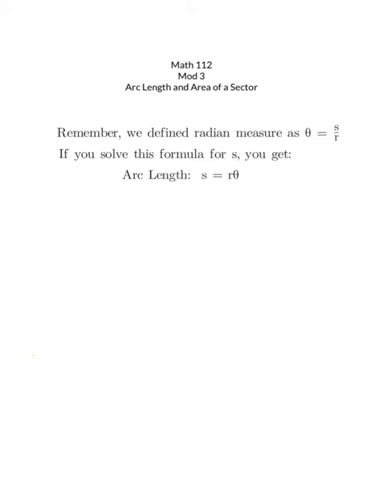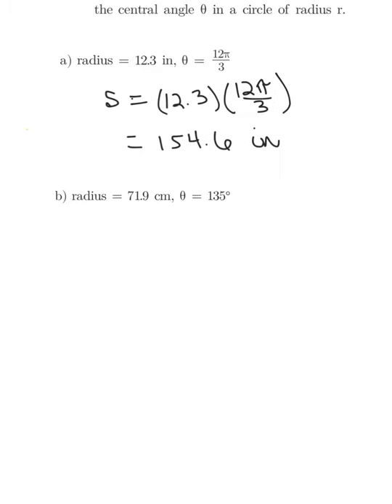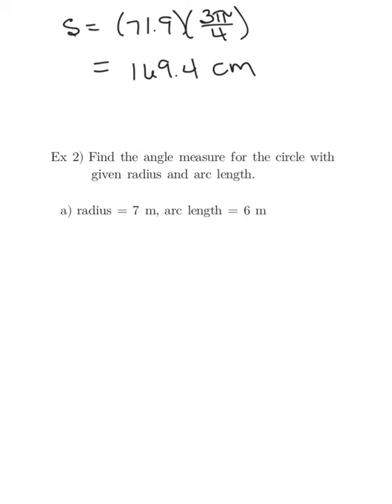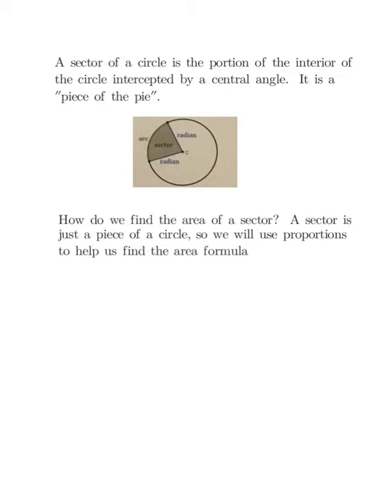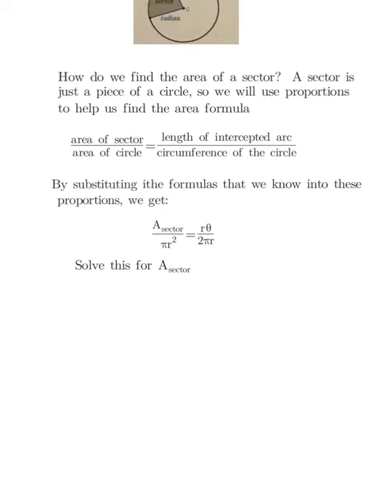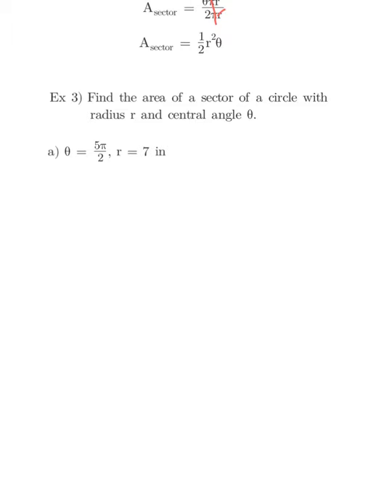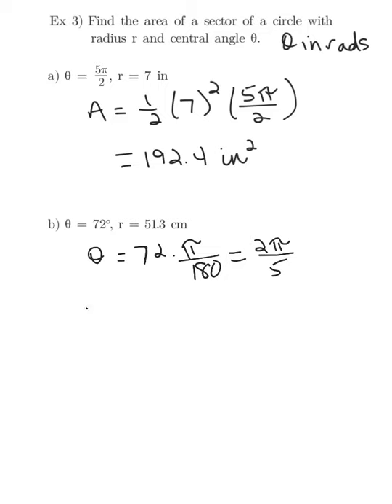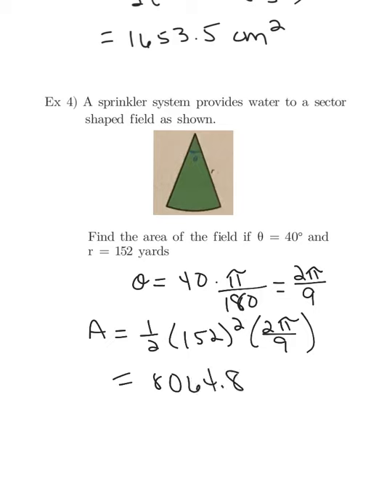Mod 3 Arc Length and Area of a Sector